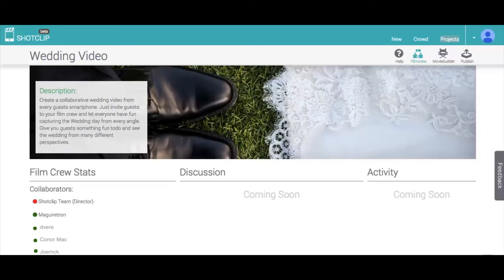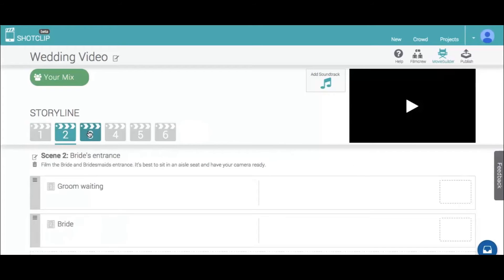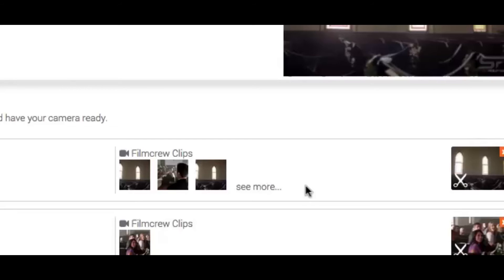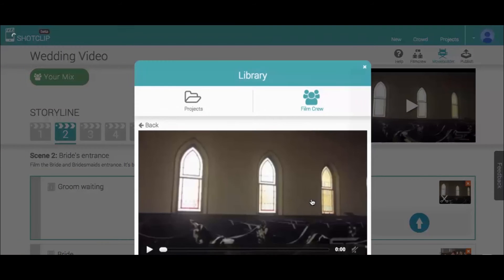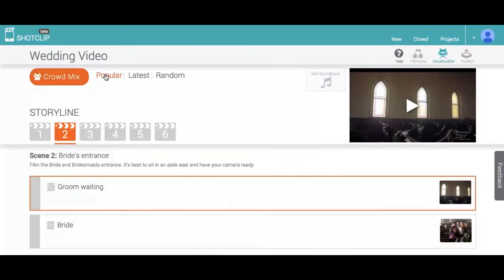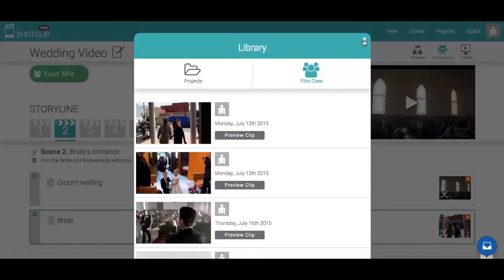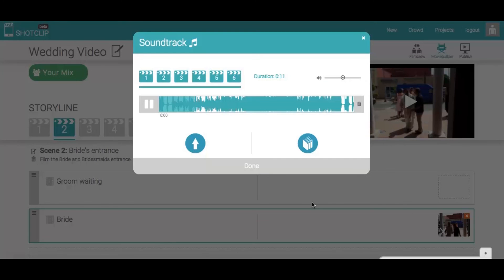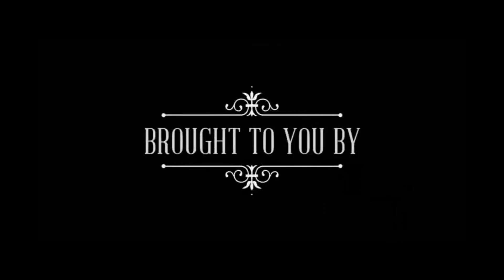ShotClip: FilmCrew How to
Howto video for Filmcrew members on ShotClip